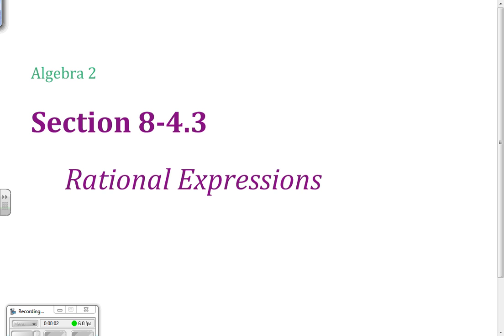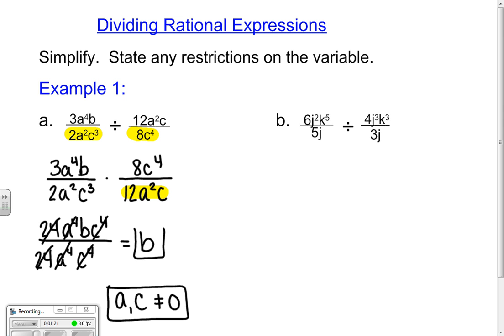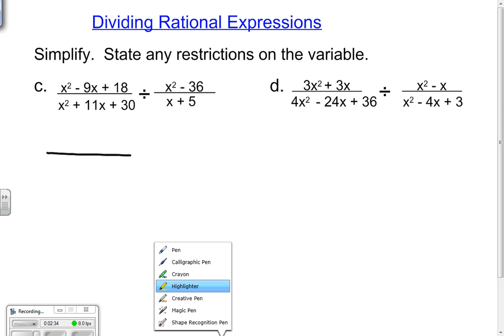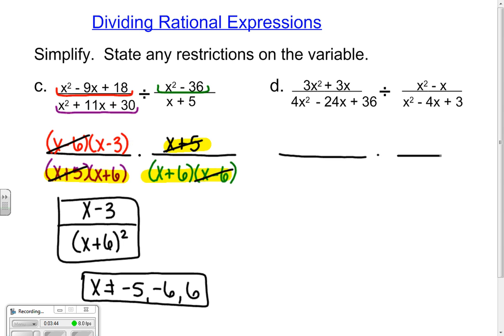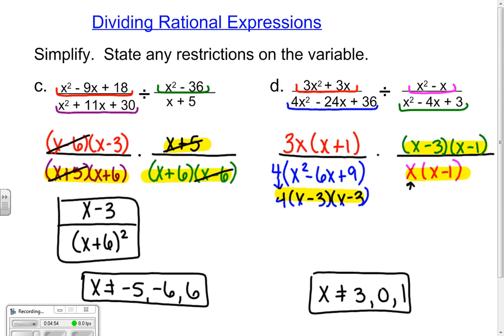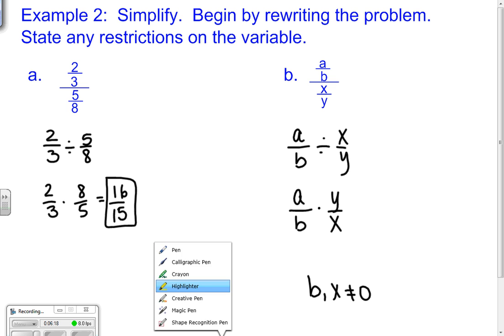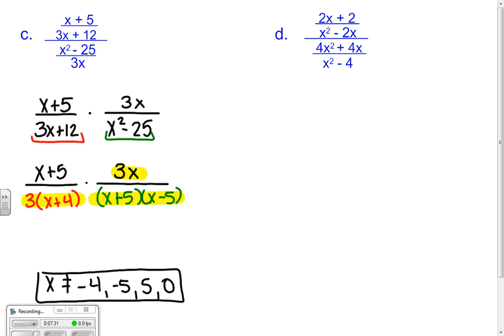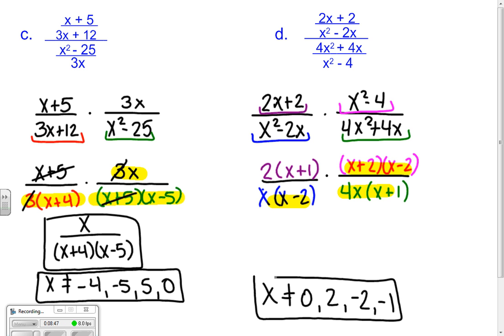8 4 3